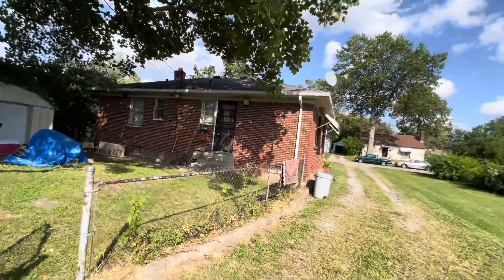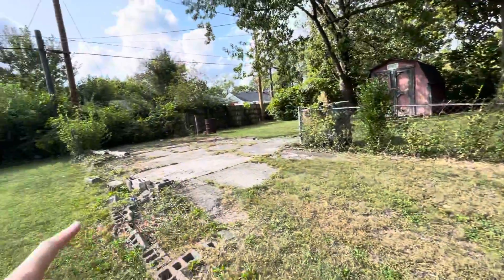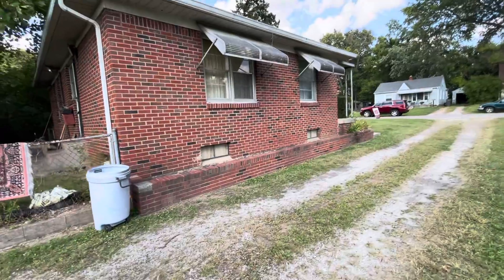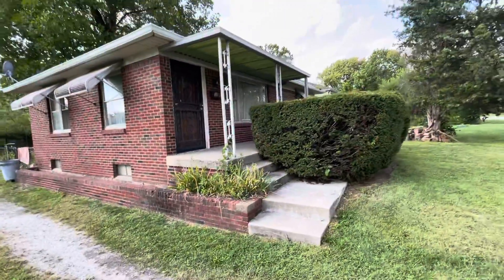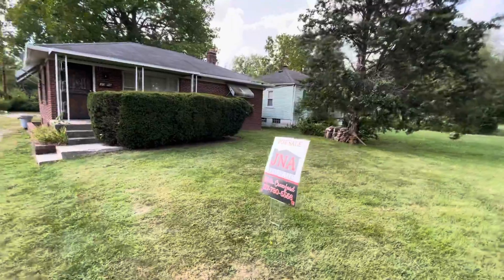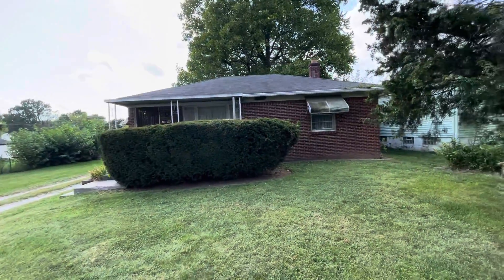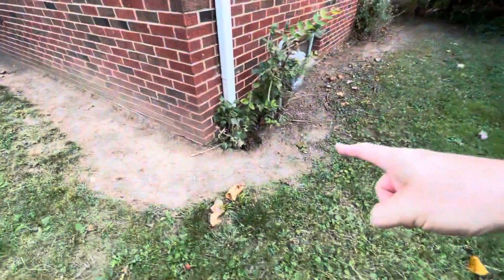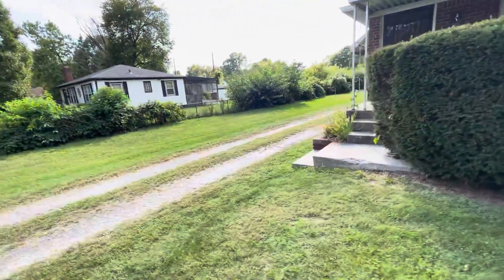3516 N Euclid Ave. - Exterior